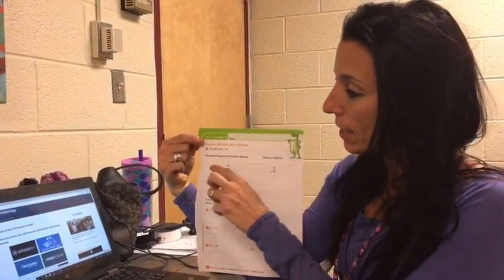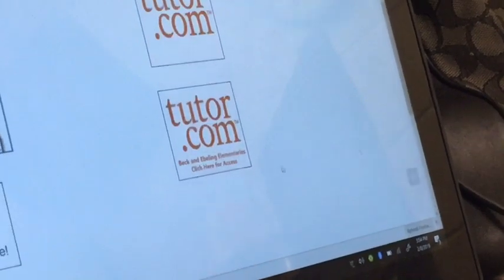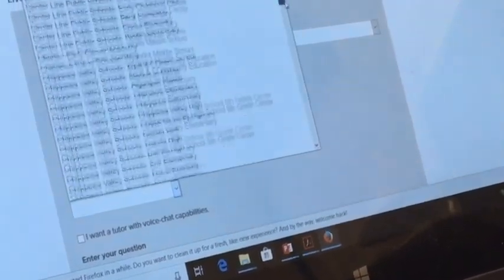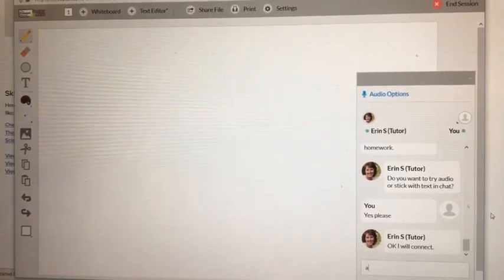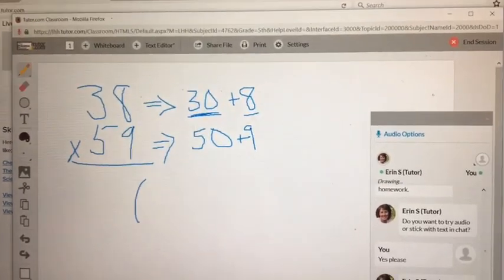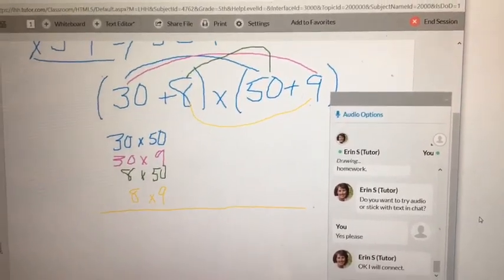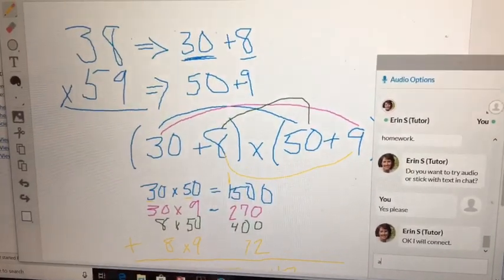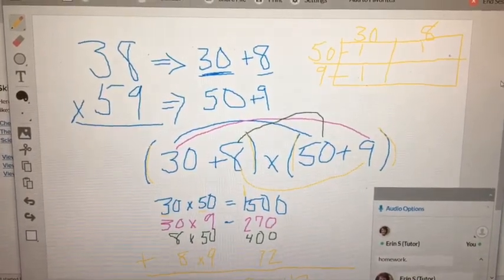Tutor.com Tutorial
A step by step tutorial for Utica students  to use Tutor.com